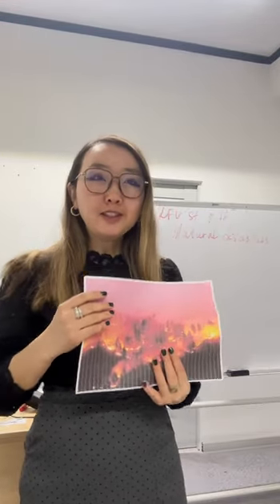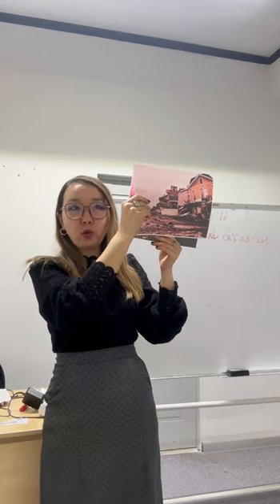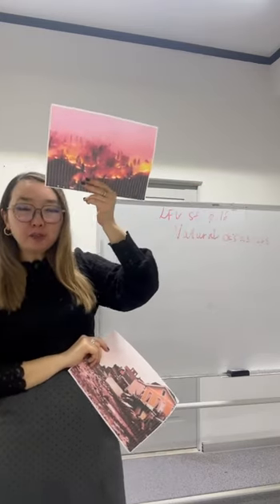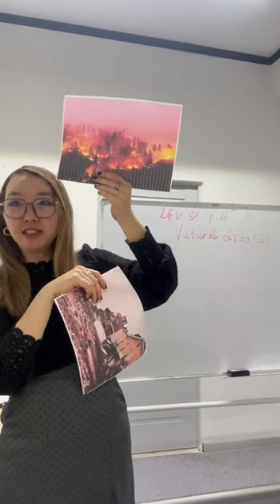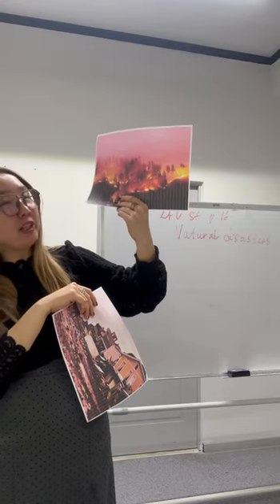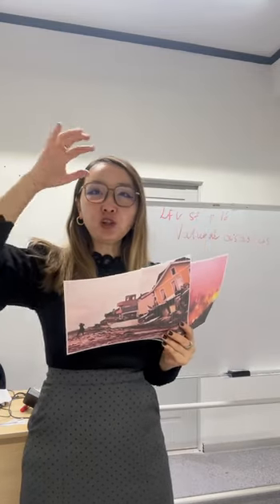Video lesson Natural Disasters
Topic: Natural Disasters
Students will identify and explain various natural and man-made disasters, including their definitions and characteristics.
Students will analyze the texts about Ice Stupas and Fog Catchers, retell their main ideas, and answer questions based on their content